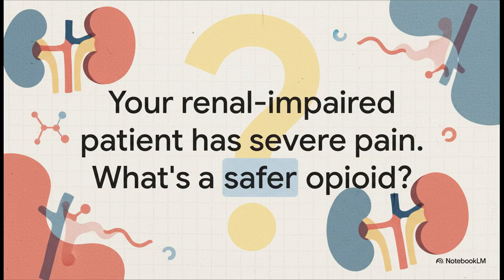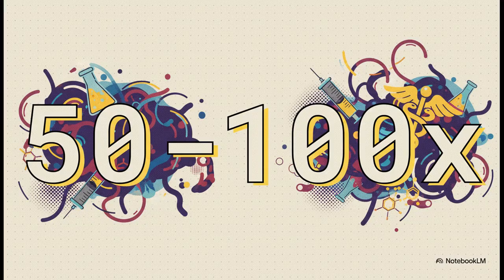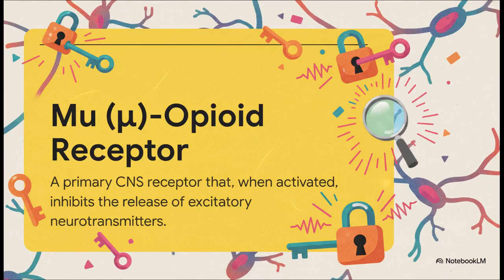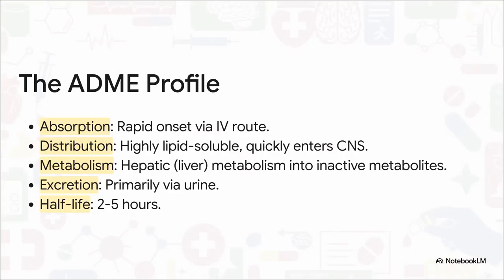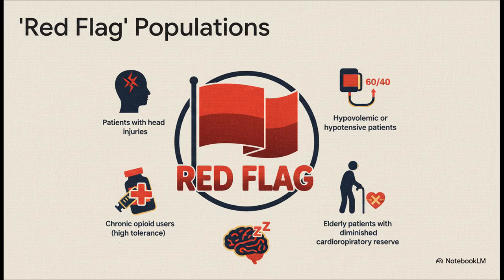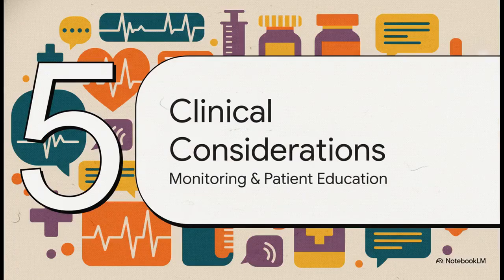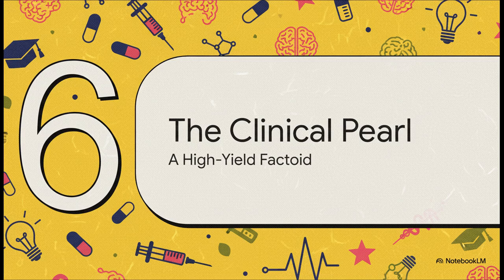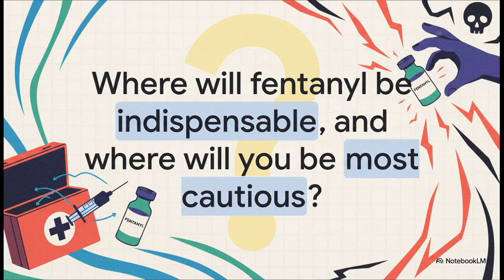Fentanyl A Student s Guide